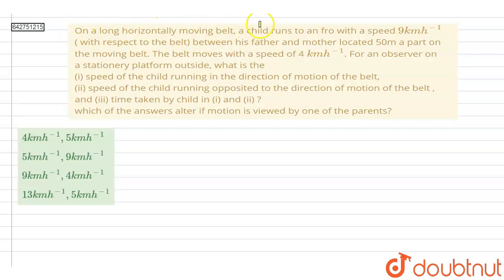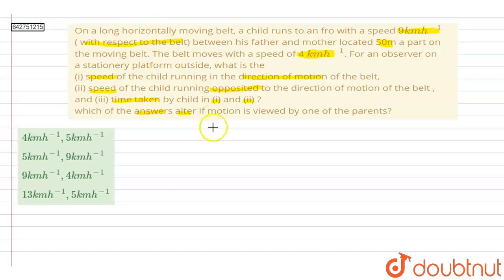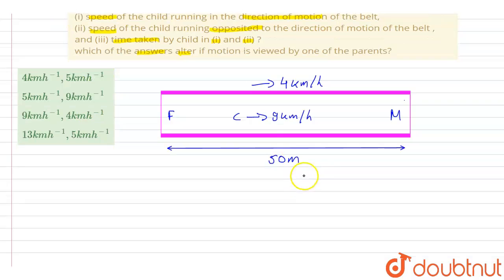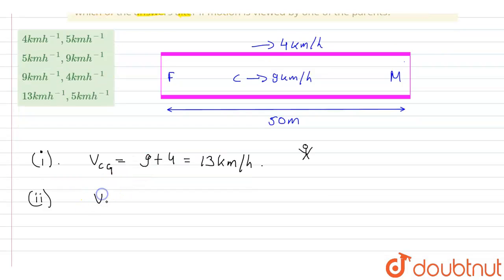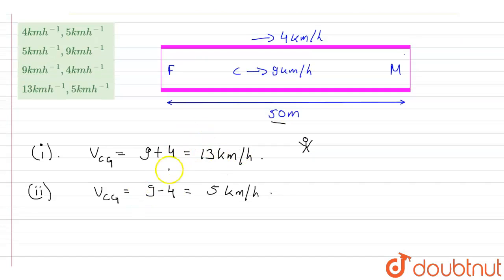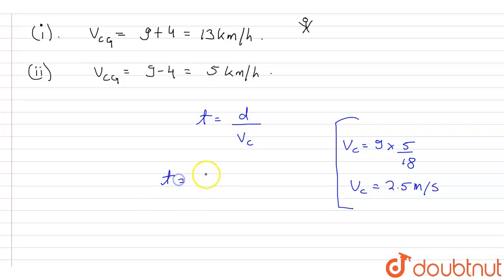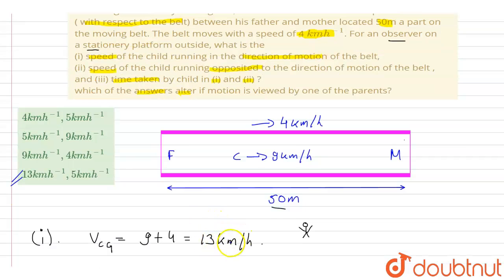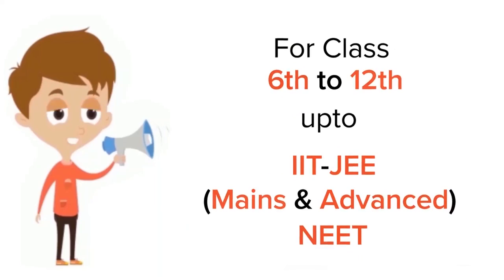On a long horizontally moving belt, achild runs to an fro with a speed 9 kmh^(-1) ( with respect...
On a long horizontally moving belt, achild runs to an fro with a speed 9 kmh^(-1) ( with respect to the belt) between his father and mother located 50m a part on the moving belt. The belt moves with a speed of 4 kmh^(-1). For an observer on a stationery platform outside, what is the (i) speed of the child running in the direction of motion of the belt, (ii) speed of the child running opposited to the direction of motion of the belt , and (iii) time taken by child in (i) and (ii) ? which of the answers alter if motion is viewed by one of the parents?
Class: 11
Subject: PHYSICS
Chapter: MOTION IN A STRAIGHT LINE
Board:NEET

👉 Have Any Query? Ask Us.